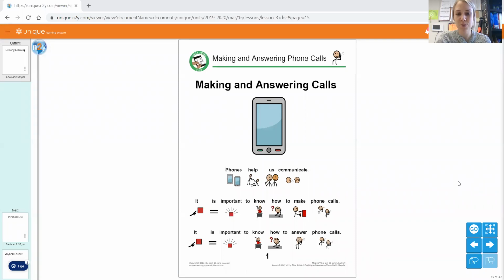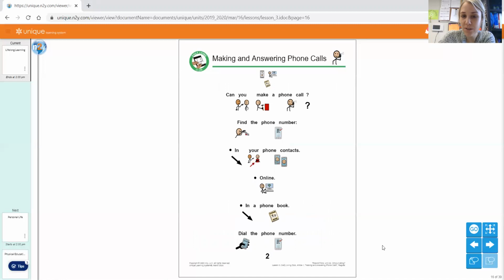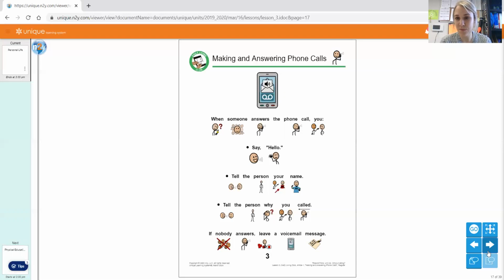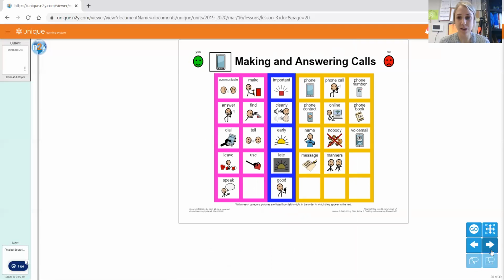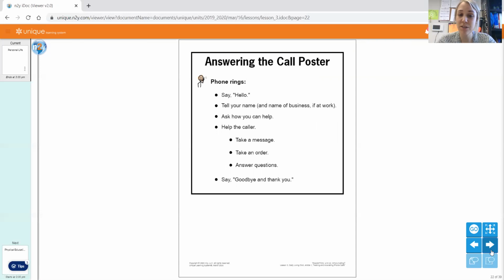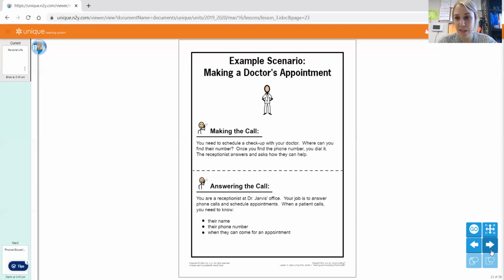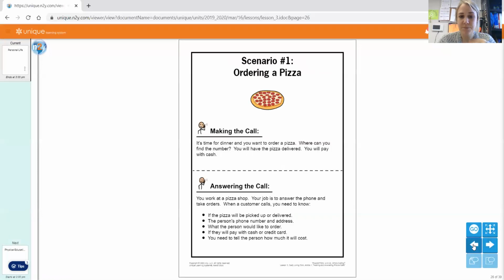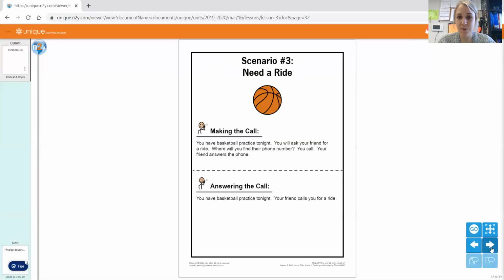Janae Sturma - Making and Answering Calls